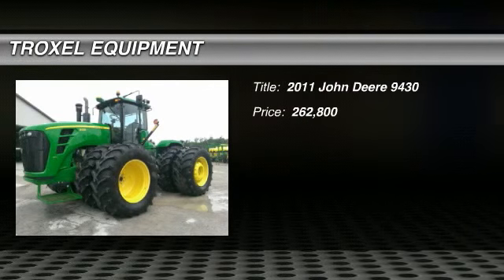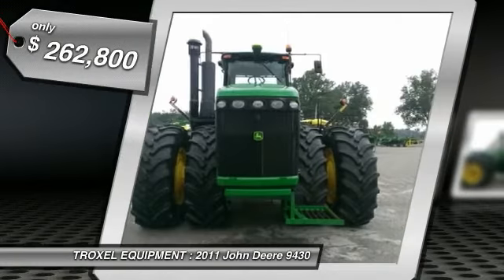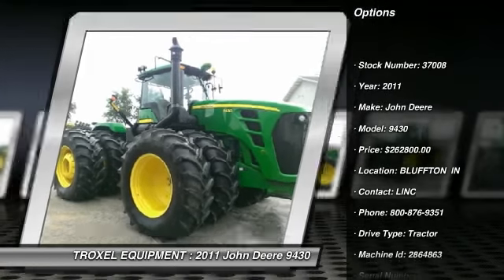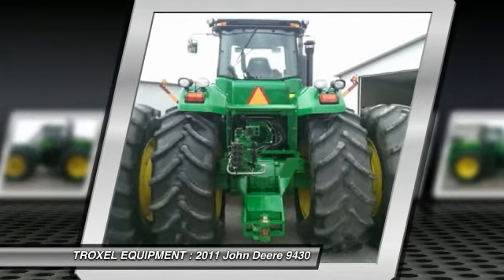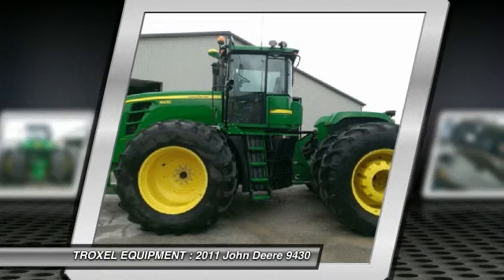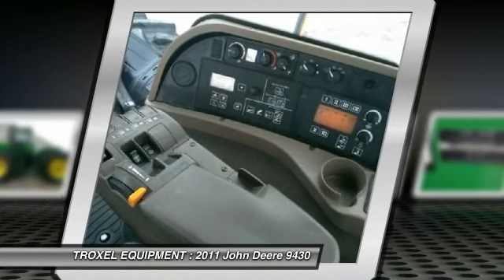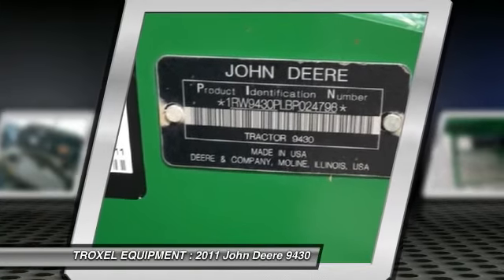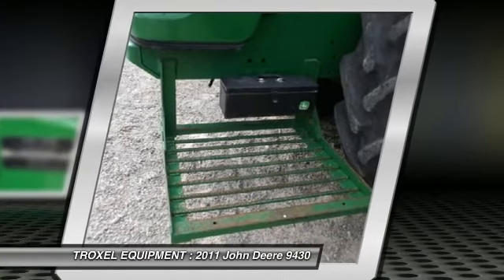2011 John Deere 9430, BLUFFTON, IN 7302850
2011 John Deere 9430

TROXEL EQUIPMENT

Welcome to this video from Troxel Equipment in Bluffton, Indiana. We are a family owned business dedicated to making you a satisfied customer. With three locations in Indiana, we are the areas number one choice for both, new and used John Deere agricultural, commercial, consumer, skid steer equipment. As well as grain storage, drying, and handling equipment.  We also have the largest parts inventory in northern Indiana and factory trained technicians waiting to provide in-house or on-site service.   This video features 2011 John Deer 9430 tractor with Differential lock, 710/70R42 Tires, 18 fwd, 6 rev power shift transmission, Instructional seat , Cat. 4 Drawbar - Standard Support, 48 gpm hydraulic pump - 4 SCV, Ground speed radar sensor , Weight: 2 -1500 pound rear, Xenon lighting rear, Active seat. This item is priced at $262,800.  We hope to see you soon.